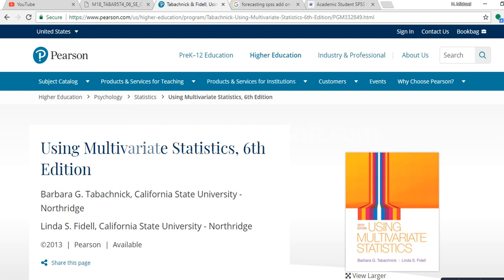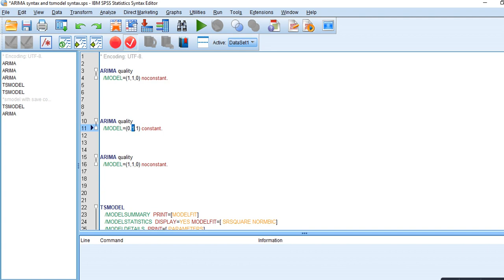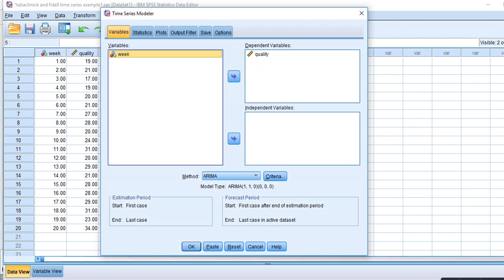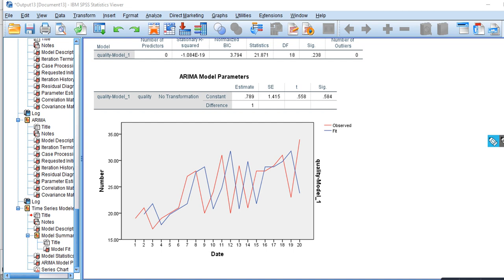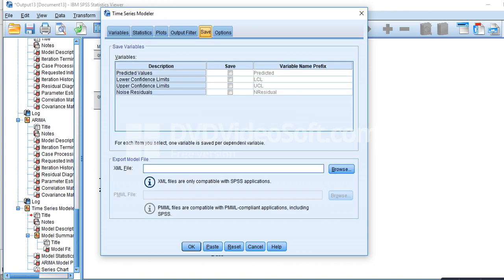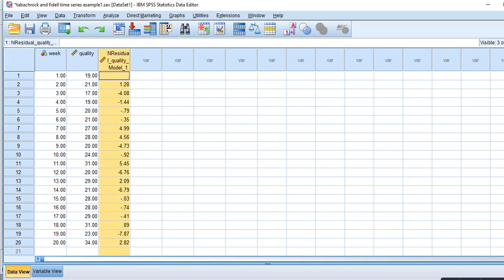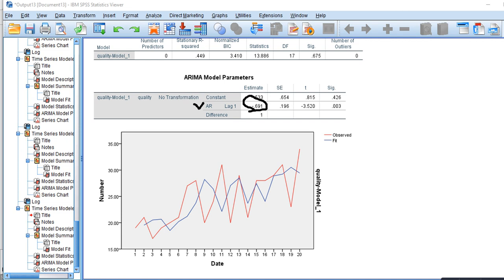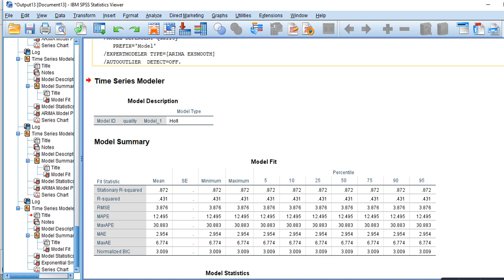ARIMA modeling (video 3) in SPSS using Forecasting add on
This video demonstrates options available for exploring and testing ARIMA models using a Forecasting Add-on in SPSS. It covers the use of Expert Modeler as a possible strategy for identifying the best ARIMA model (with caveats included). It also covers how to specify and test different ARIMA models, varying in their AR, Integrated, and Moving Average components.

The demonstrations provided in this video come from Chapter 18 of Tabachnick & Fidell's text, Using Multivariate Statistics (6th edition; The chapter is downloadable from the textbook